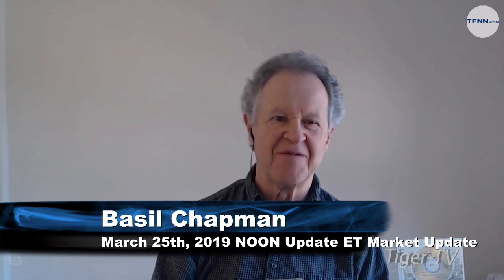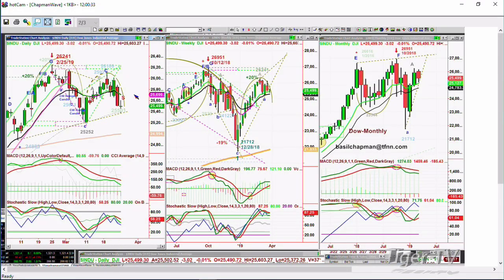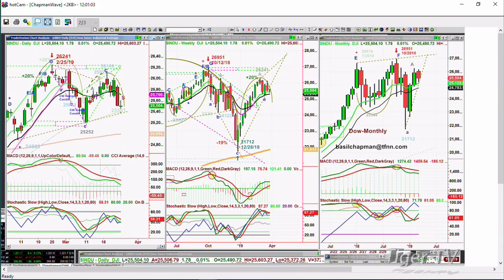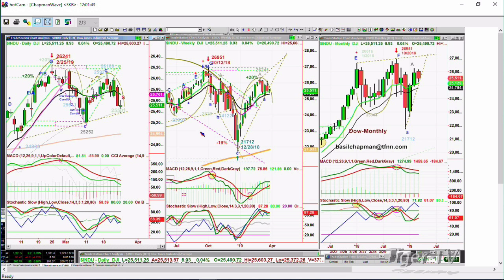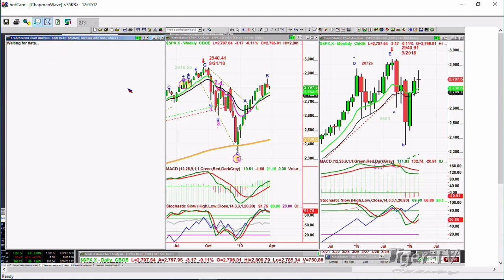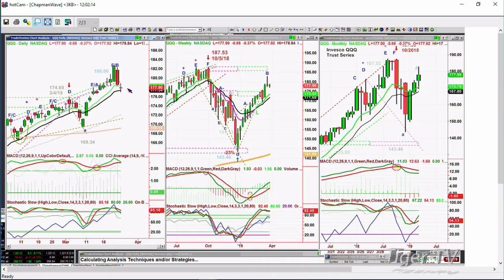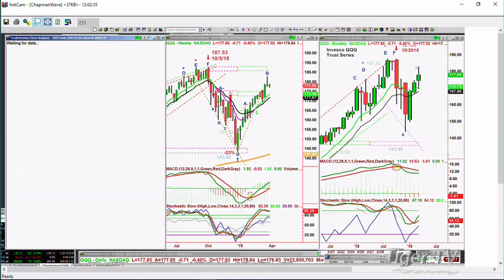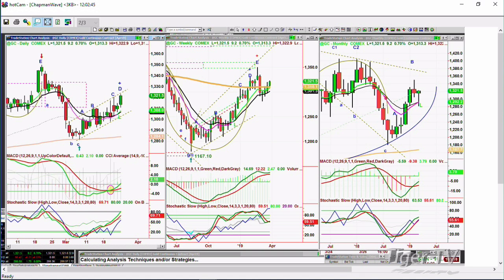March 25th, NOON ET Market Update with Basil Chapman on TFNN